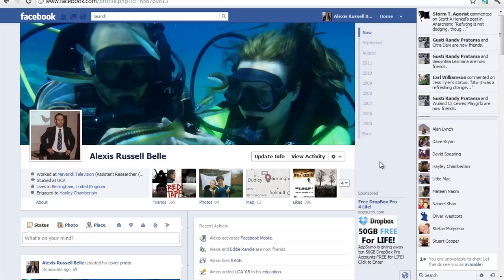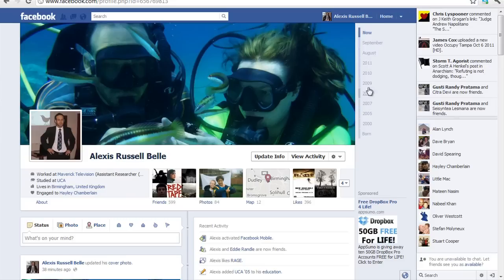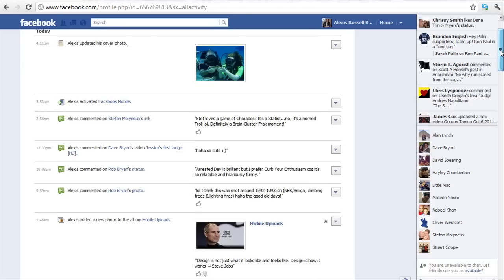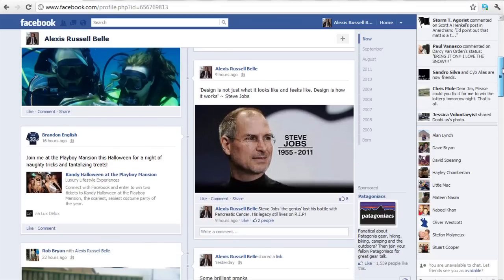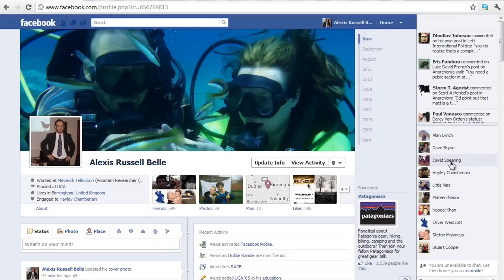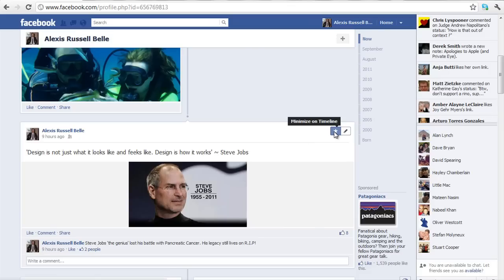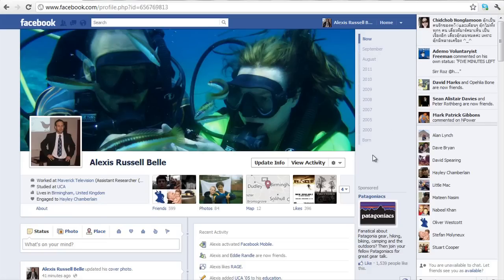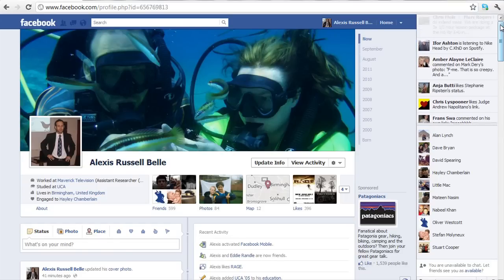Facebook Timeline Overview and Features - Opace Facebook Video Tutorials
An overview of the Facebook Timeline features including: Cover, Views, Activity Logs, Stories, News Ticker and Star or Hide features.

This is one of a number of Facebook video tutorials and Facebook How To guides that we will be creating in order to help social media users and business professionals to make the most of Facebook profiles, pages, groups and features.

This video provides a detailed insight into the new Facebook changes being rolled out on October 13th 2011.